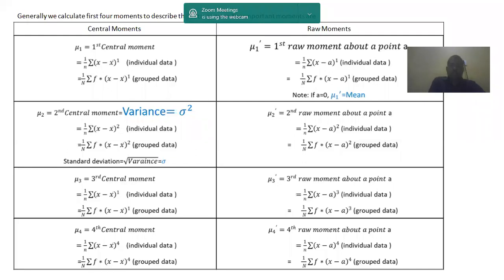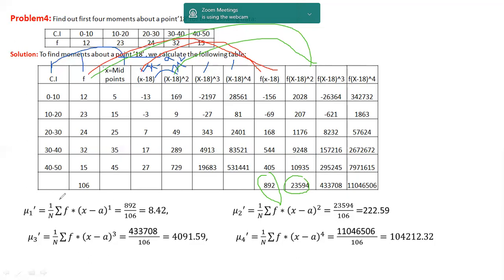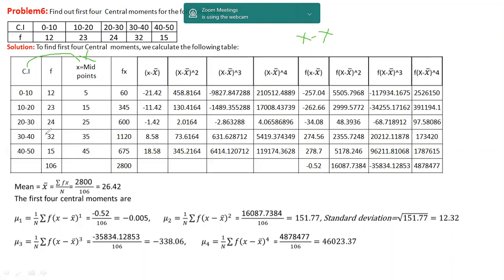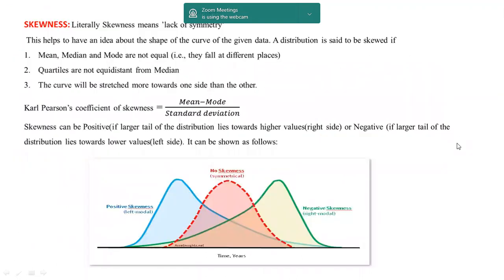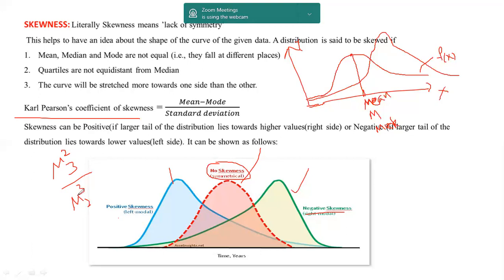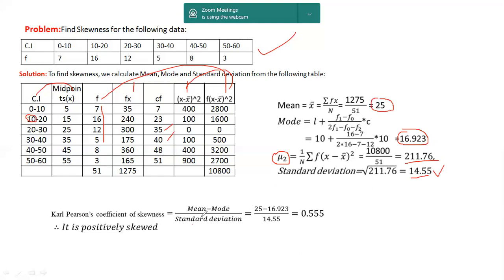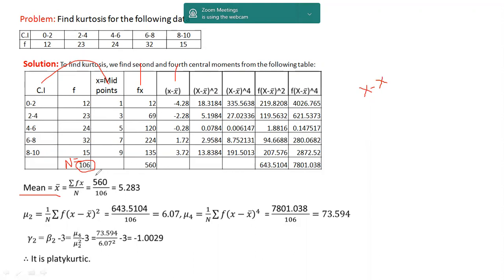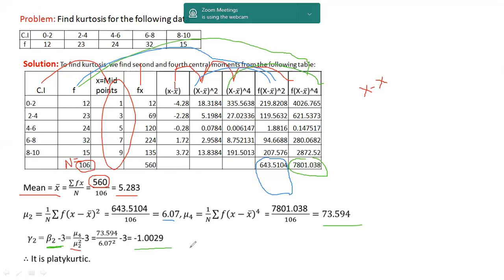Unit 2(Moments, skewness & kurtosis)